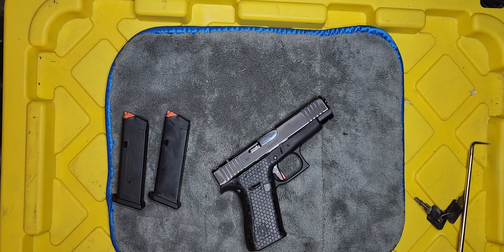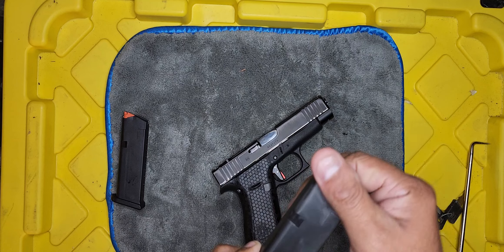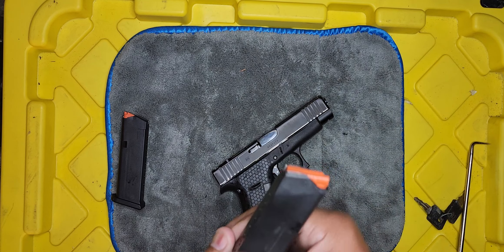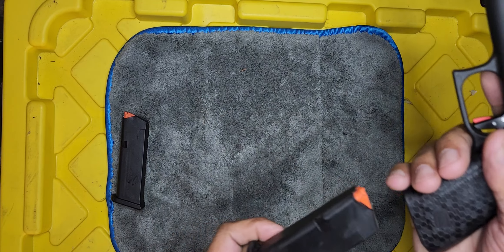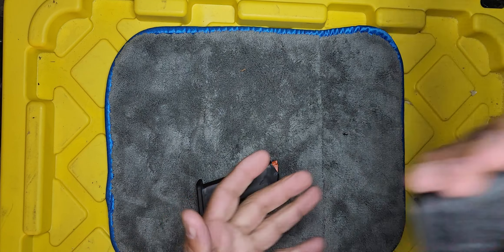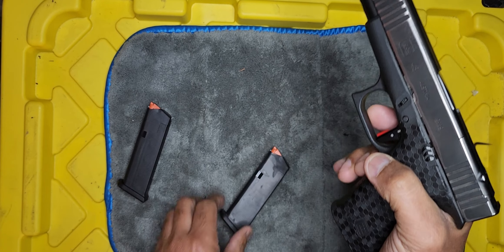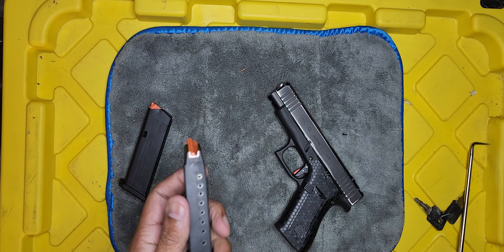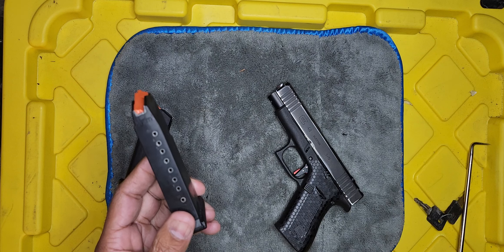How to prevent mags from sticking